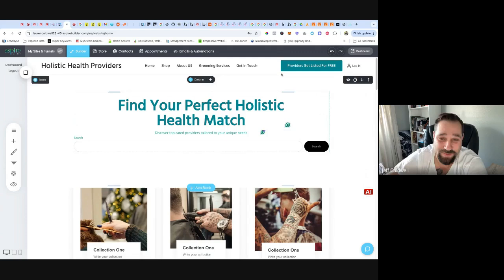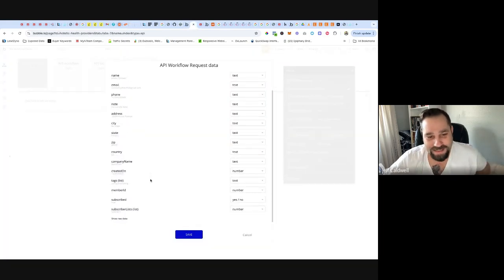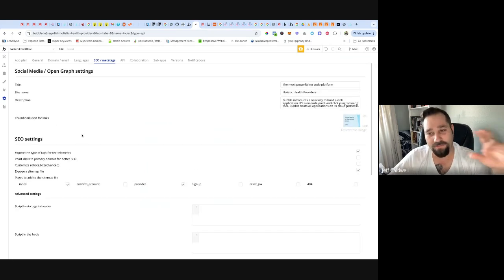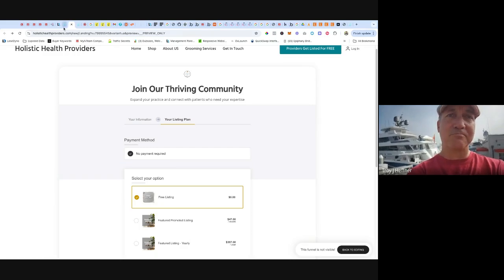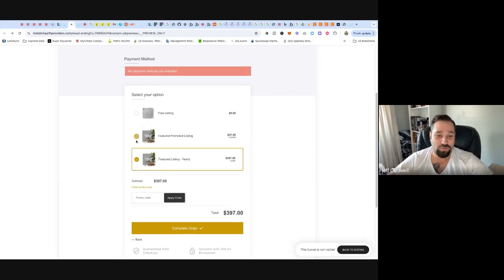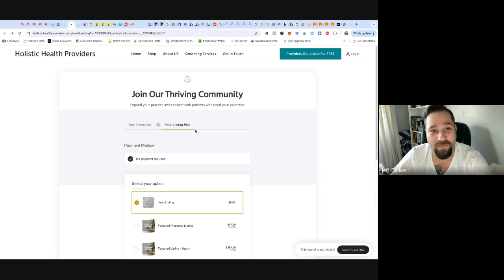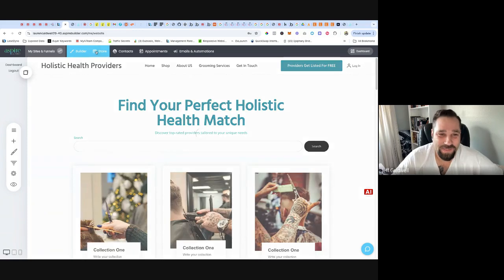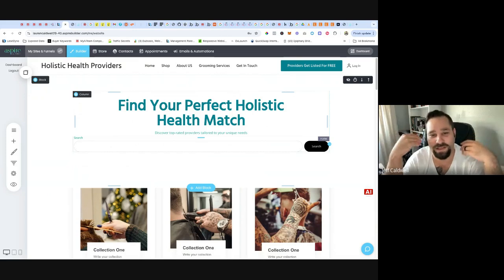Picking Your niche for your directory